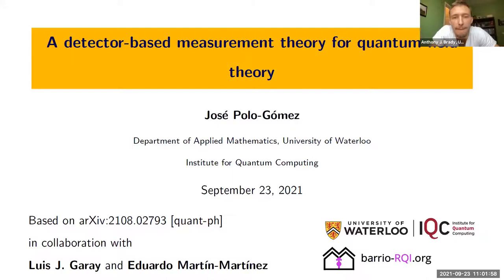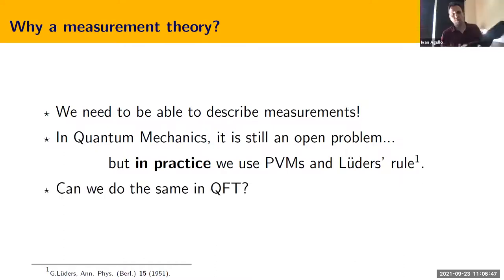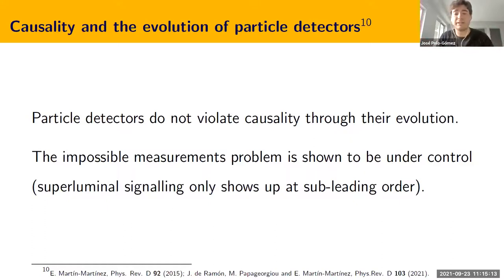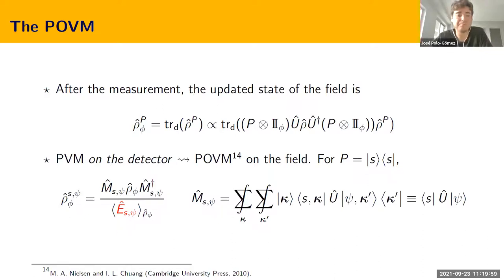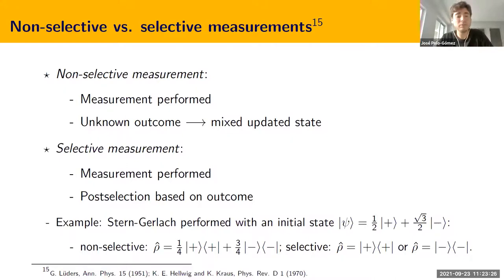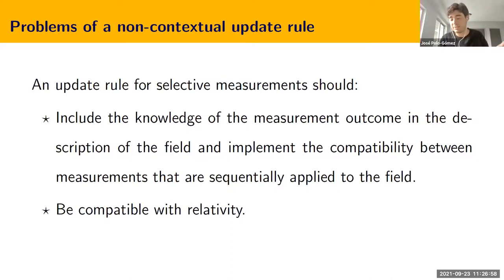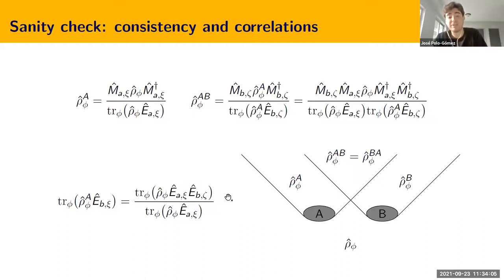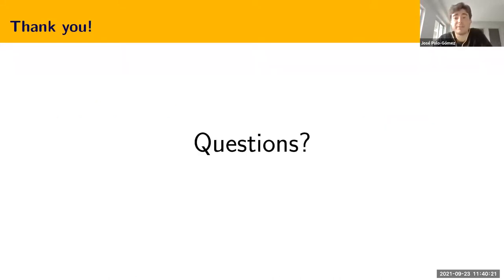J. Polo-Gómez -- A detector-based measurement theory for Quantum Field Theory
Talk by PhD student José Polo-Gómez for the  Quantum Science and Technologies Group seminars at Louisiana State University